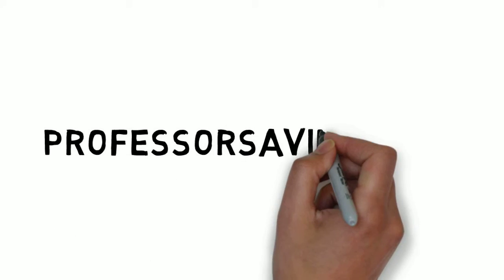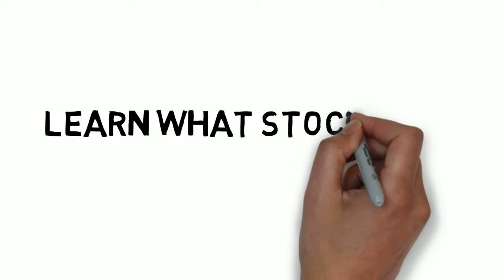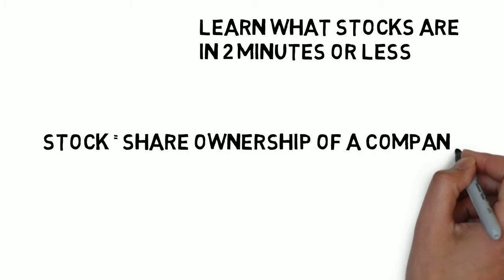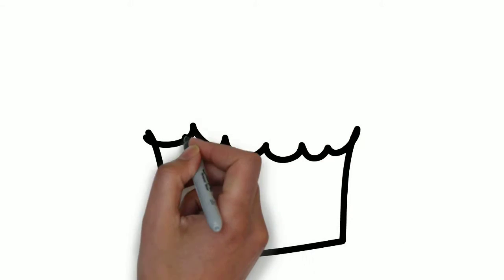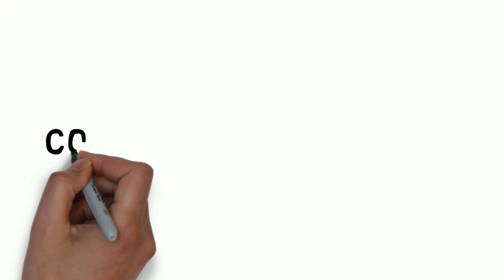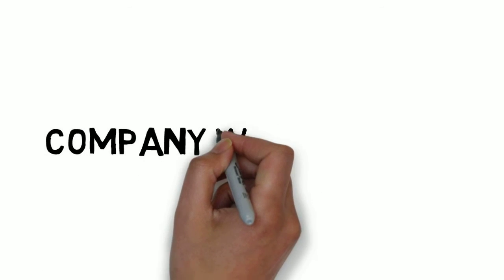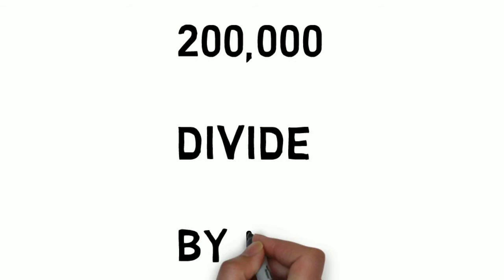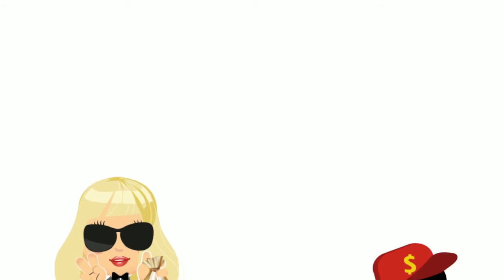learn what are stocks - Professor Savings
Professorsavings daily money saving videos.

Please help us grow.

thanks

Professor Savings